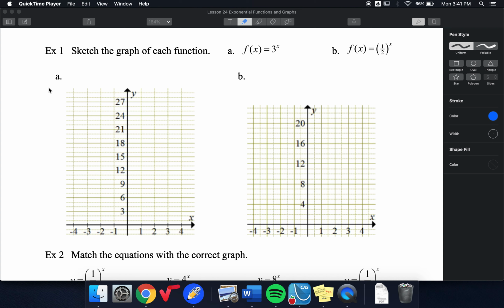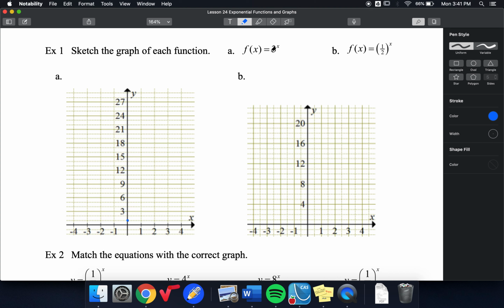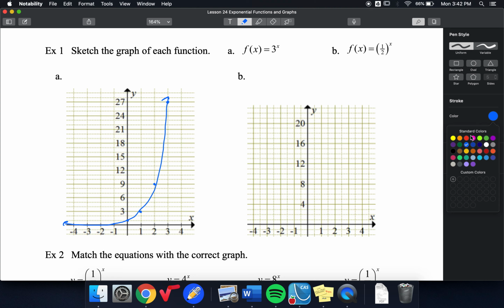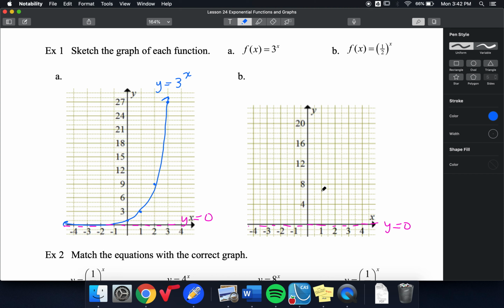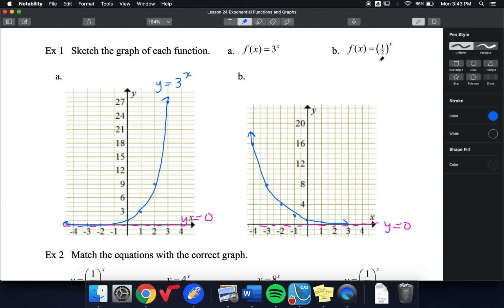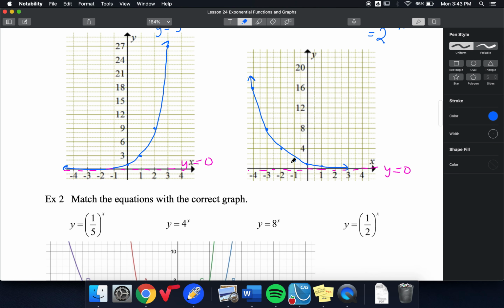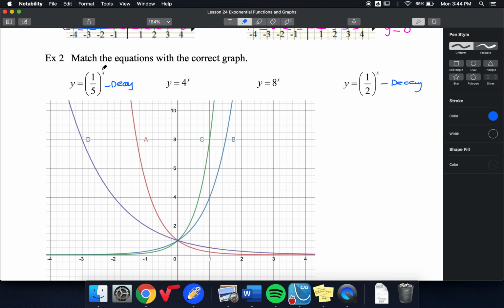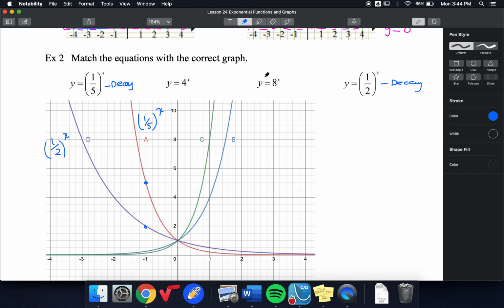AdvPre Lesson24 Ex 1 and 2 Graphing Basic Exp Functions